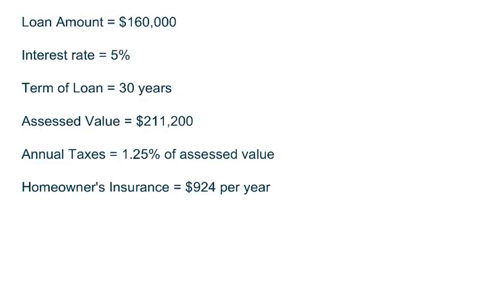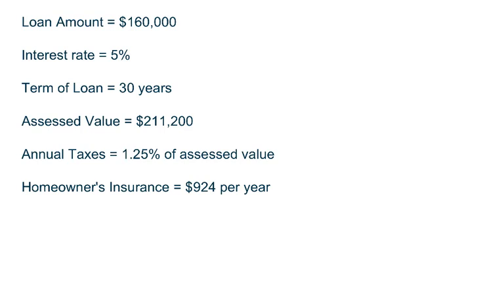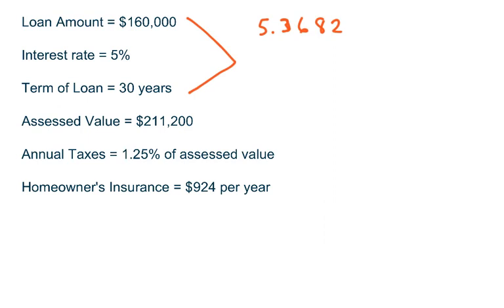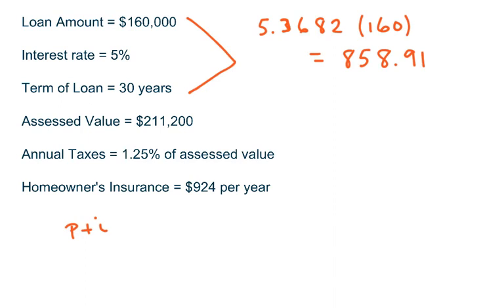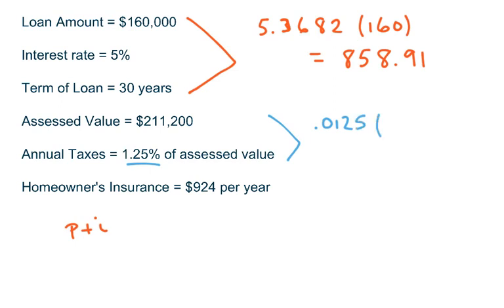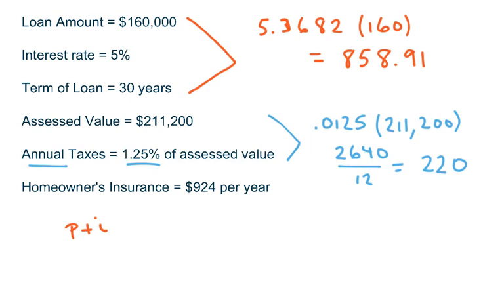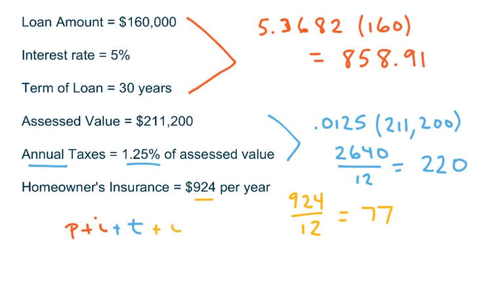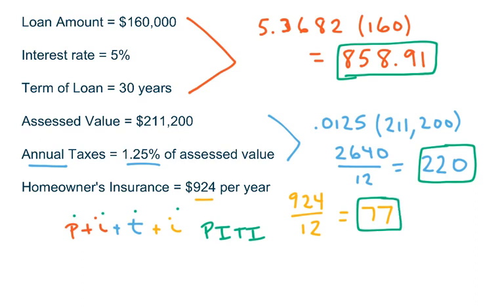Math 104B - Section 3.5: Entire Monthly Payment